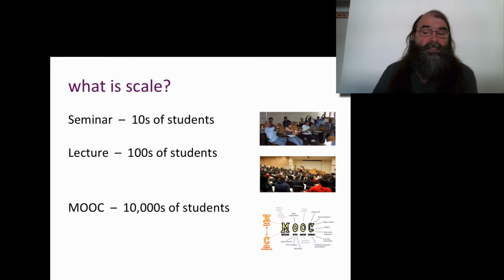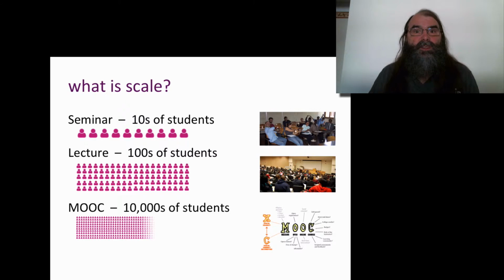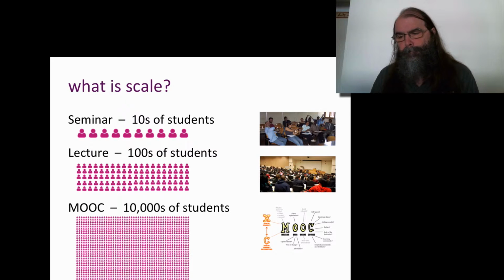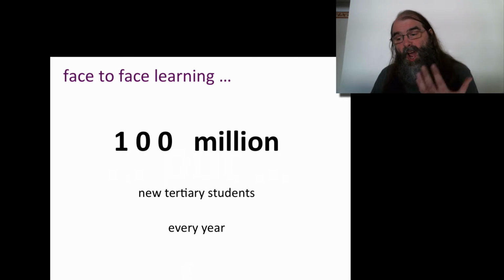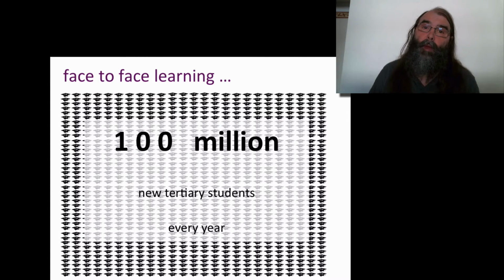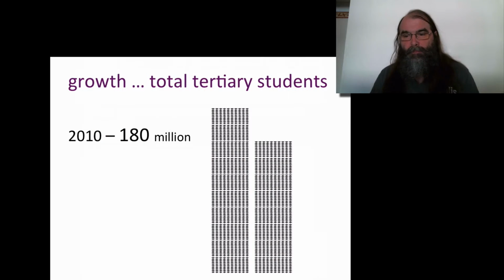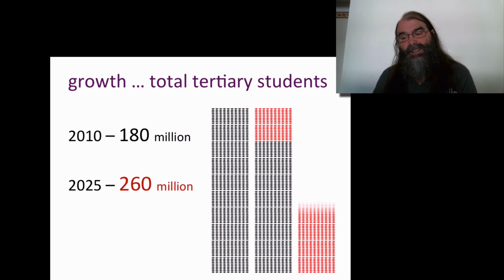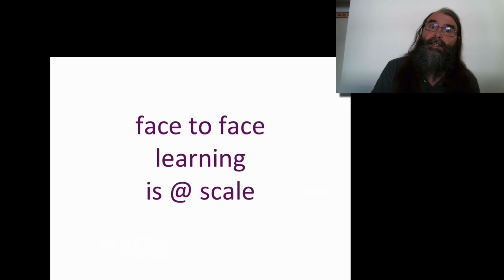What is Scale?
Part 1 of presentation for "Challenge and Potential of Fine Grain, Cross-Institutional Learning Data" at SCM Learning @ Scale conference.  This part looks at the vast scale of face-to-face learning in tertiary education.